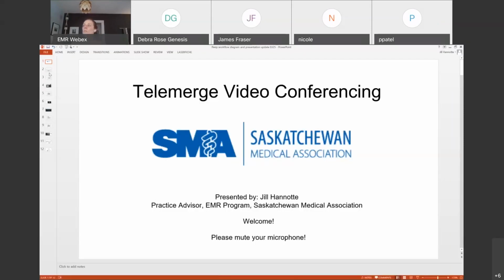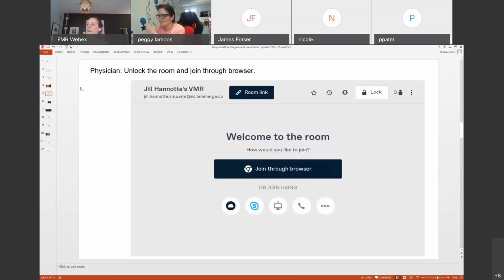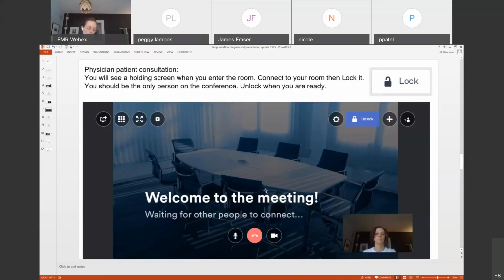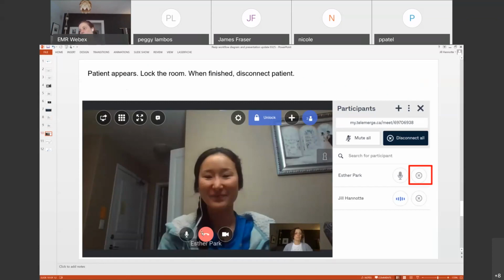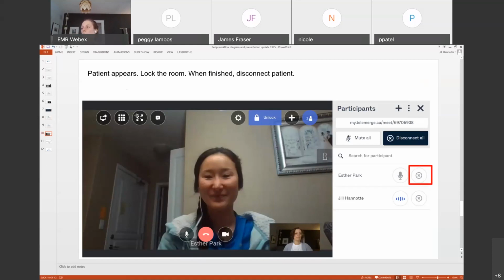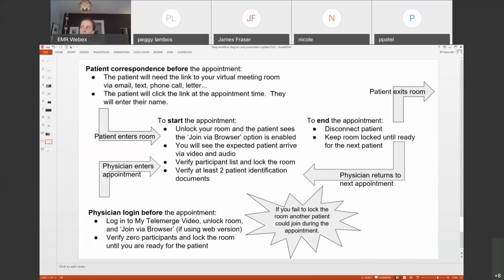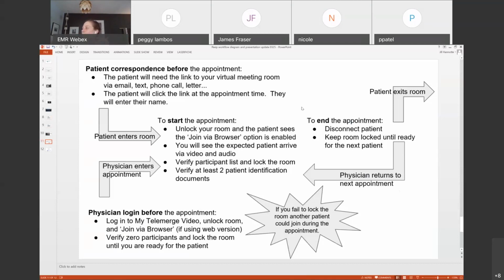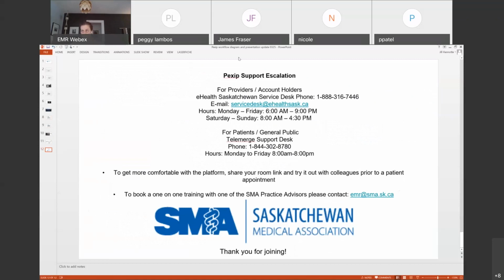Webinar on Virtual Care Software Pexip Training 20200401